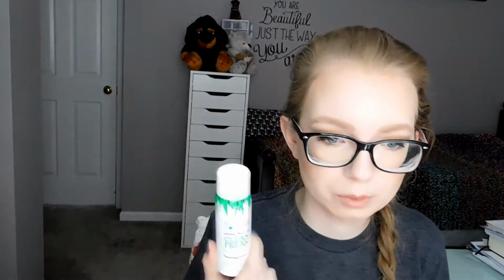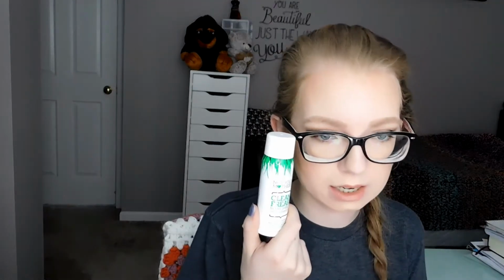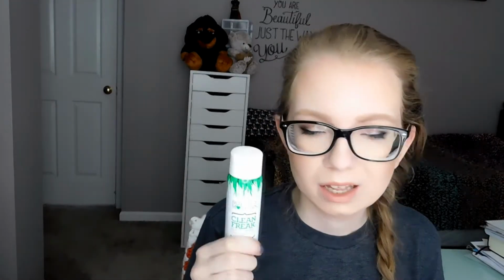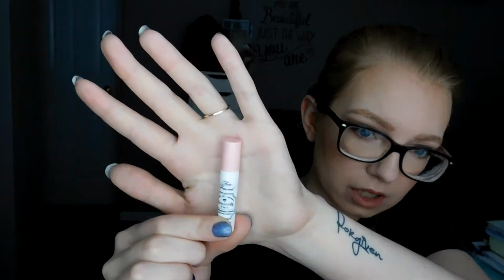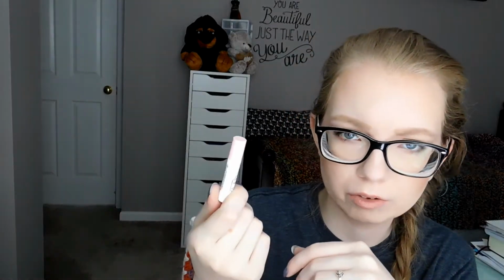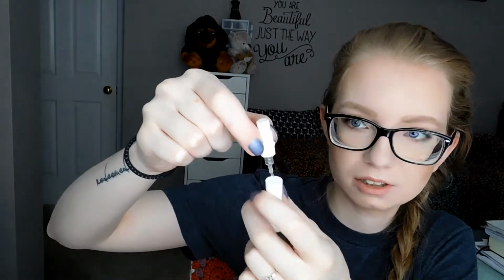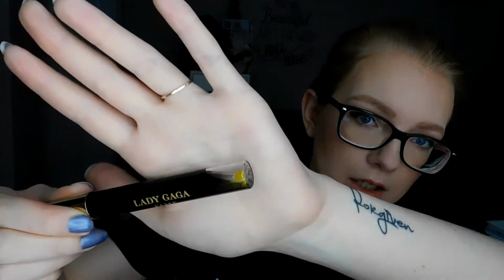EMPTIES AND REVERSE PLATINUM UPDATE | February 2018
Hey guys thanks for stopping by! Check out what products I used up and how much closer I am to my goal!